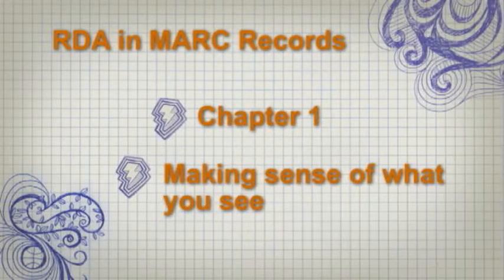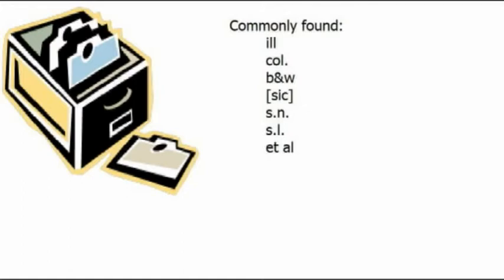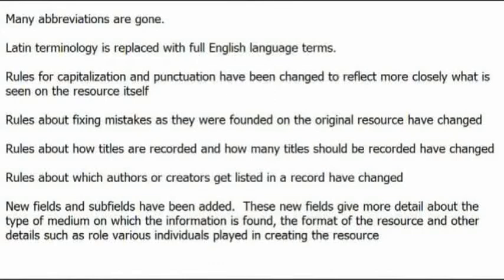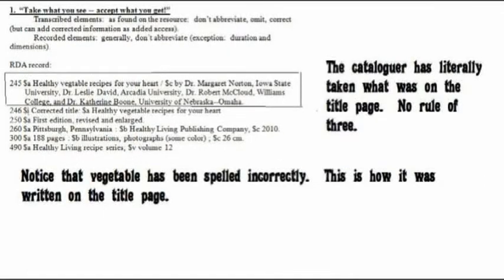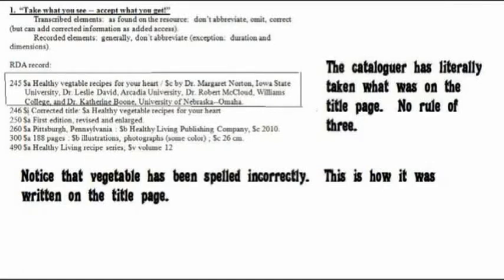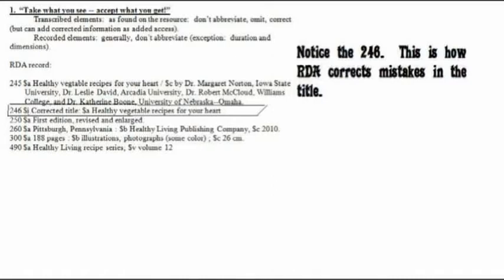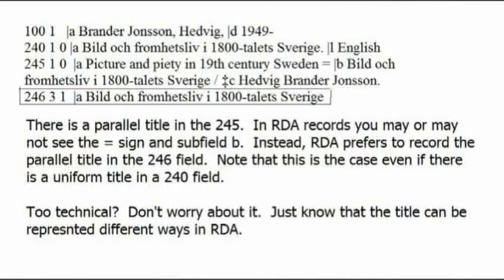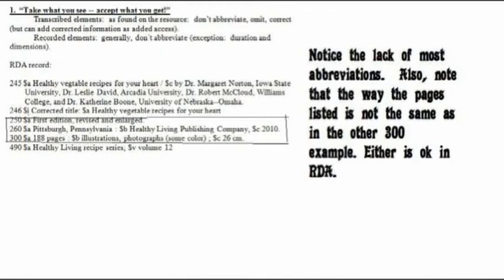RDA movie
The first video in a series intended to give non-cataloguers basic information to help them recognize, interpret and understand new RDA MARC records.